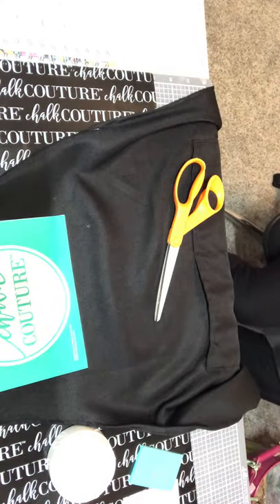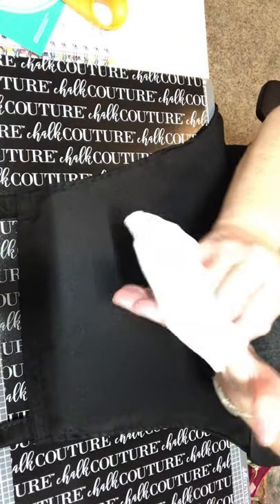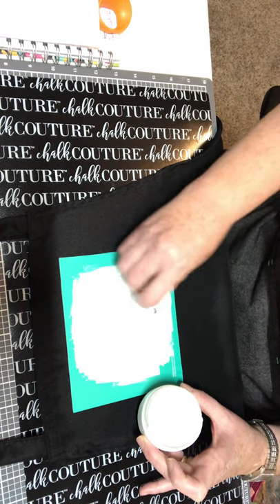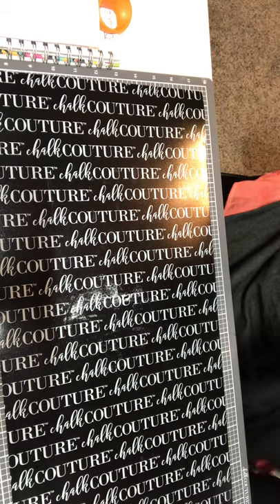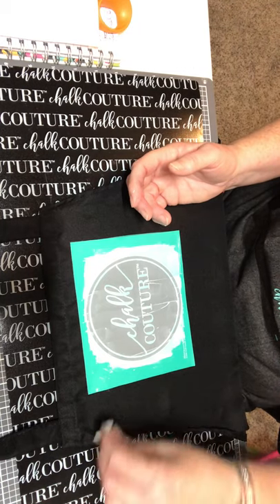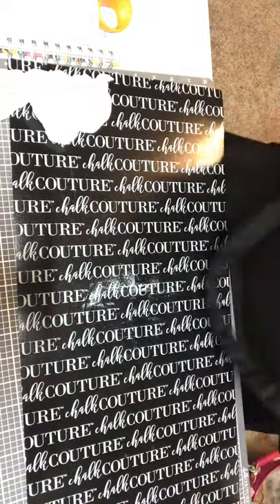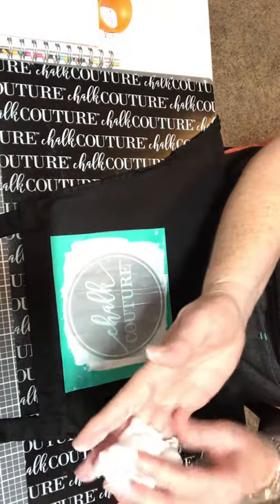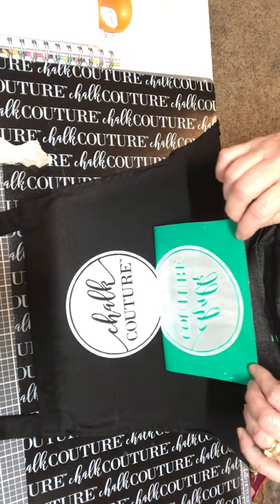Chalk Couture Independent Designer Inking aprons for Sip N Chalk With Me Workshops!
I just got bright white ink and an inking mat in today so I wanted to try out the inking process and share with you!!!

I have 3 workshop events scheduled with my FaceBook business page... Sip
N Chalk With Me @ and I want everyone to have an apron to wear during the workshops so I cut apart my reusable logo transfer and inked Chalk Couture on 6 black aprons!!! It was very easy and fun!

After they dry over night I will set the ink with my Cricut Press 2 using wax paper to protect the design. And I’m done!!! On to getting the supplies and folders ready for my workshops!!!

Want to come to one of my workshops? Like and follow my business page on Facebook to stay updated on what’s going on and what’s trending now!!!

Don’t forget to head to the Apple Festival in Lincoln Arkansas on the first Friday, Saturday and Sunday and take a look at what I have created for YOU!!!